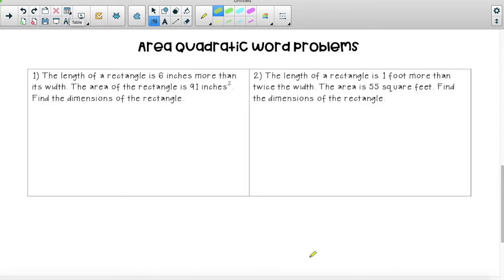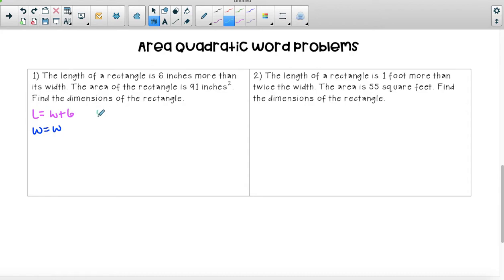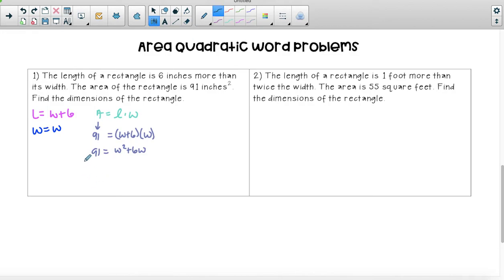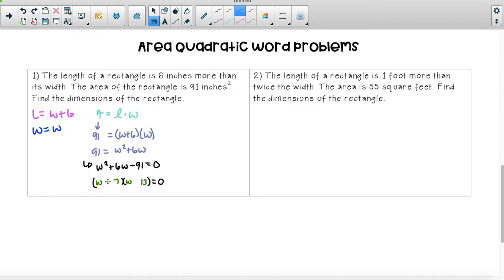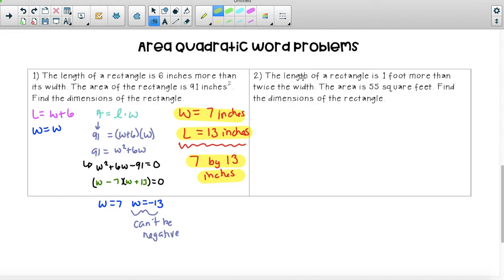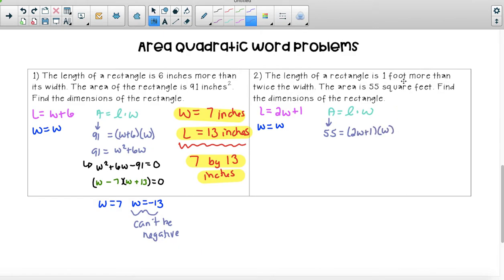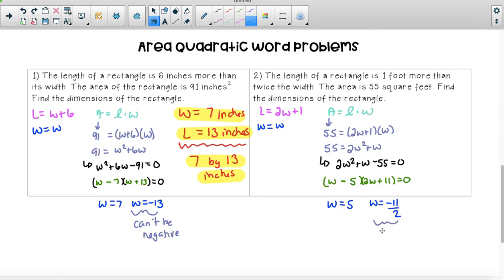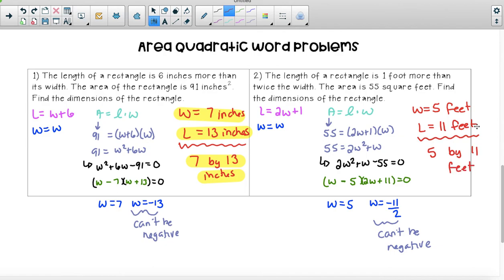m1 Quadratic Applications area